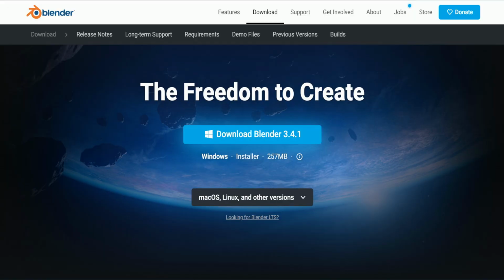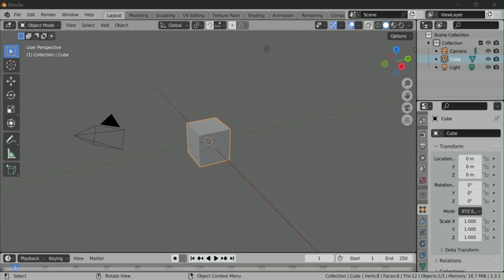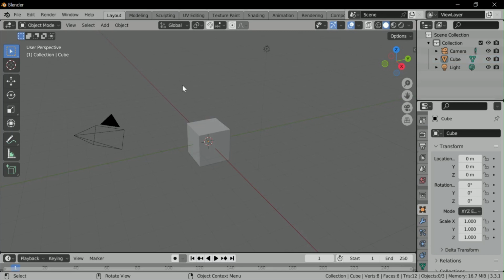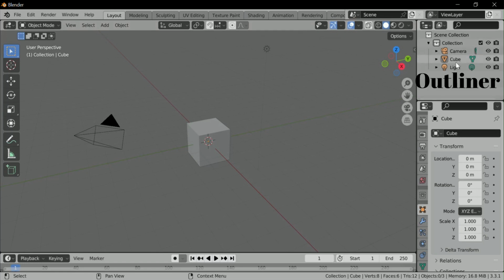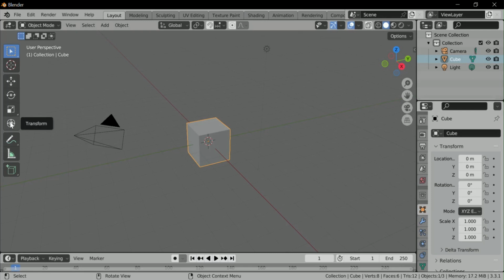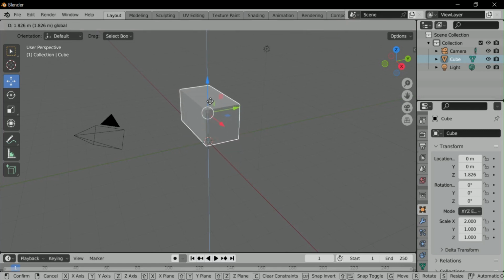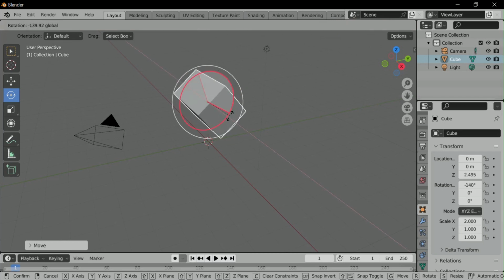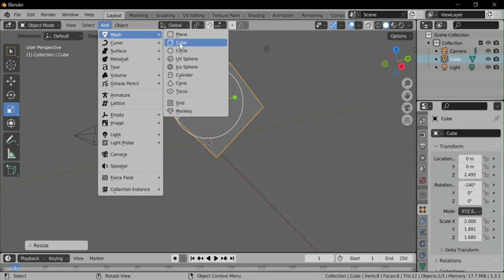Introduction to 3D Modeling and Blender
3D modeling is the process of creating a three-dimensional object or environment using computer software. It is used in a variety of industries, including film, video games, architecture, and product design.
Blender is a free and open-source 3D computer graphics software toolset used for creating animated films, visual effects, art, 3D printed models, motion graphics, interactive 3D applications, and computer games.
In this tutorial, we will cover the basics of the Blender interface and the process of creating a simple 3D model.